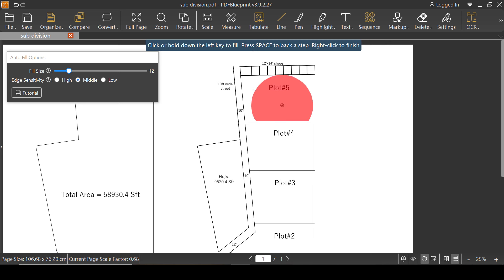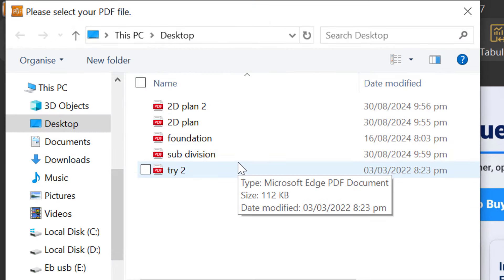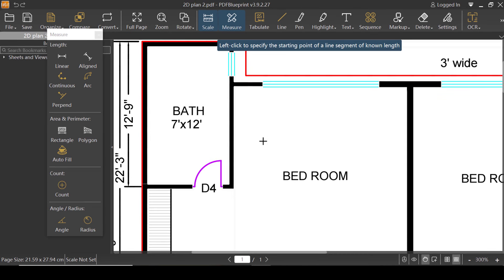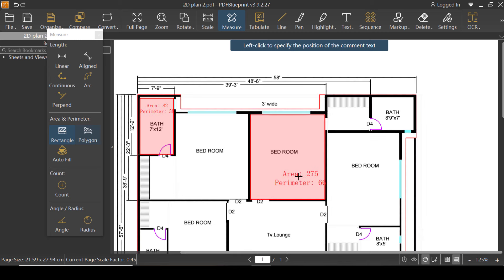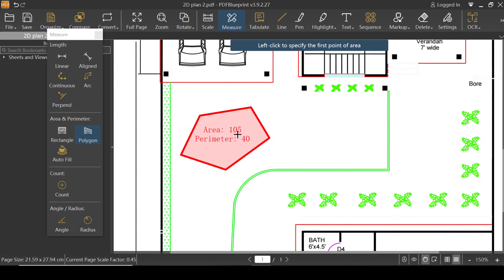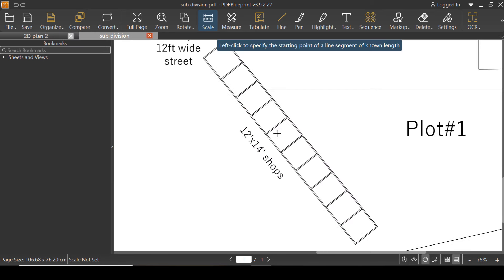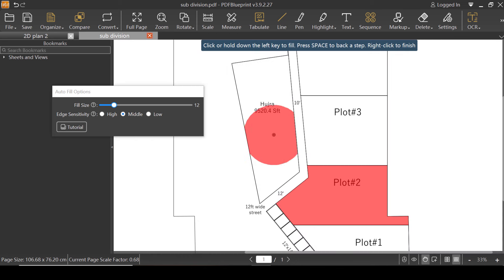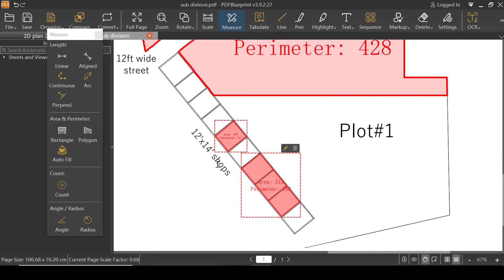Autofil Areas - SulimanKhanAcademy